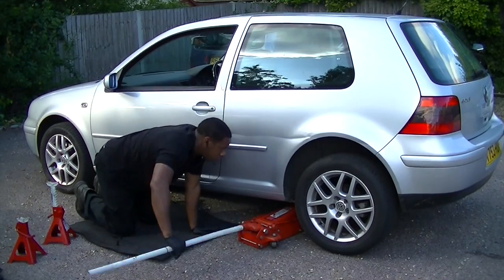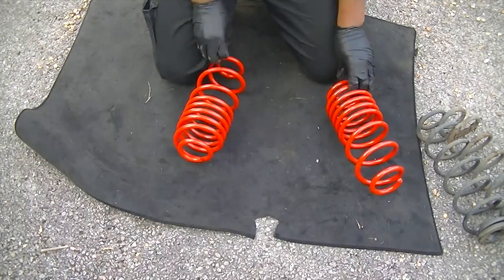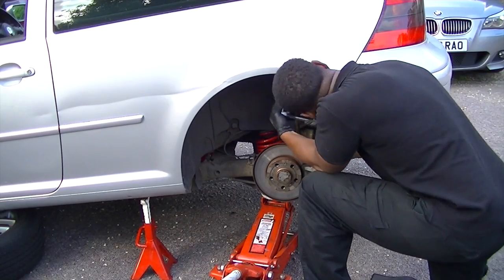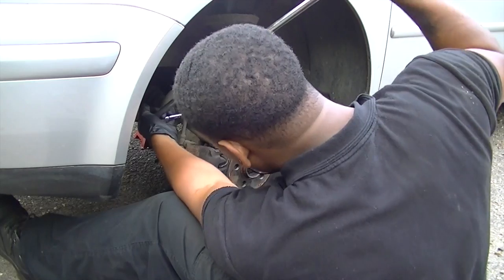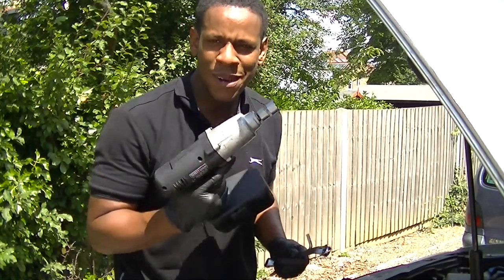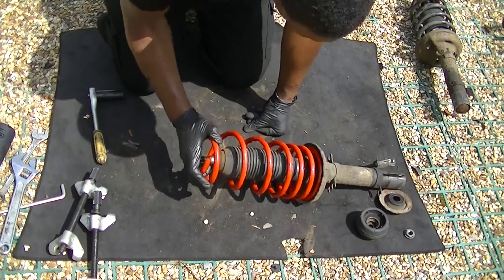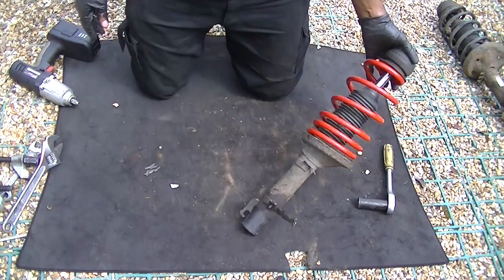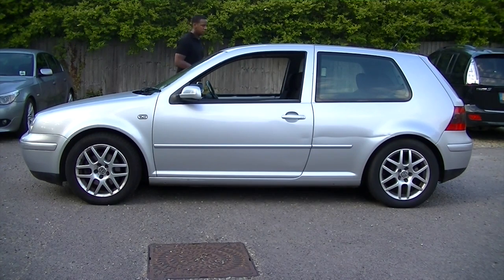How to Install Lowering Springs DIY Installation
In this Video I show you how to install lowering springs in simple easy steps. Lowering your car can give you a more sporty feel and better control on cornering. Watch the video and see how I install these lowering springs.